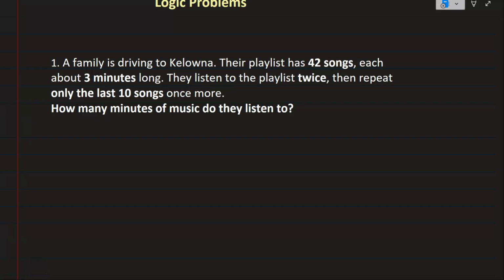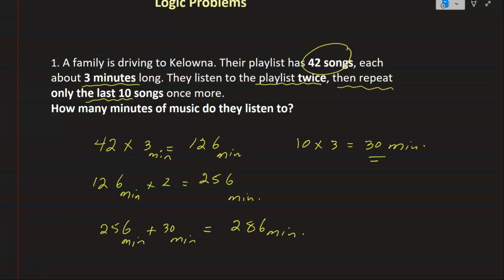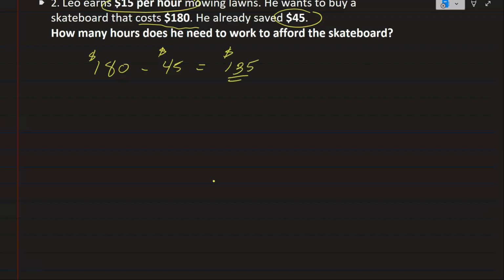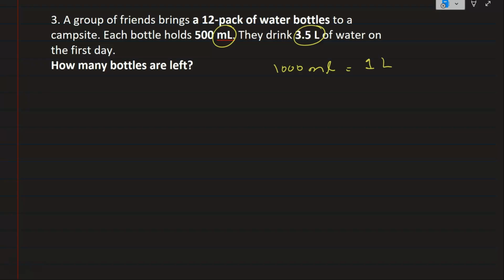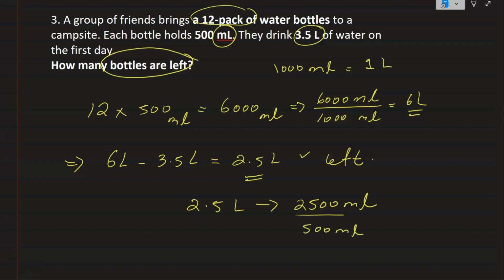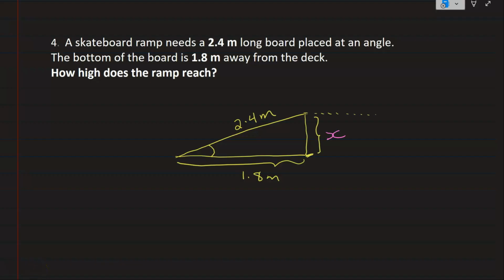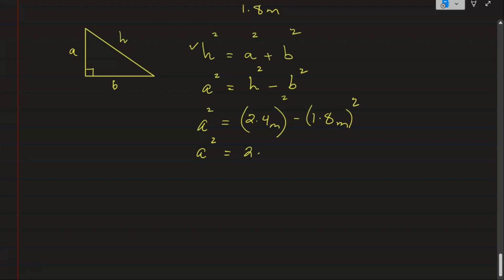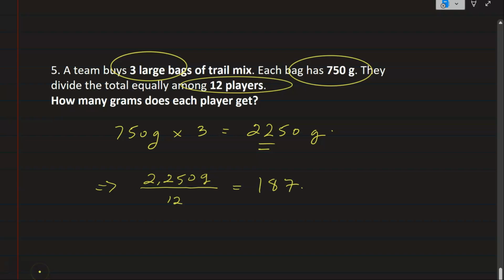Math 9 Logic Word Problems | Music Playlist, Savings, Volume & Pythagorean Reasoning - Pre-Algebra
Math 9 Logic Word Problems | Music Playlist, Savings, Volume & Pythagorean Reasoning
In this lesson from the MathSupport channel, @mathsupportnow ,  we continue the Logic Word Problem Series with real‑world puzzles involving time, money, volume, and geometry.
Students learn how to break down multi‑step problems using clear reasoning—not formulas—making this lesson perfect for Math 8, Math 9, and Math 10 review.

You’ll explore playlist timing, budgeting, unit conversions, and right‑triangle logic through step‑by‑step examples that build confidence and mathematical intuition.

🔹 1. Multi‑Step Time Logic (Playlist Problem)
You’ll learn:
How to calculate total minutes from number of songs
How to convert minutes into hours + minutes
Why unit conversion must use full 60‑minute blocks
Final result: 4 hours 46 minutes of music.

🔹 2. Savings & Budgeting Logic (Hourly Earnings)
You’ll learn:
How to determine remaining cost after savings
How to use rate reasoning (dollars per hour)
How to divide total needed by hourly pay
Why this leads to a clean whole‑number answer
Final result: 9 hours of work needed.

🔹 3. Volume & Unit Conversion (Water Bottles)
You’ll learn how to:

Convert milliliters ↔ liters
Compute total volume from multiple bottles
Subtract consumed volume
Convert remaining liters back into number of bottles
Final result: 5 bottles left.

🔹 4. Geometry & Pythagorean Logic (Skateboard Ramp)
You’ll learn:
How to interpret a real‑world right‑triangle setup
Why the board length is the hypotenuse
How to compute height using Pythagorean reasoning
How to interpret the final square‑root value
Final result: Ramp height ≈ 1.5874 m.

🔹 5. Division & Fair Sharing (Trail Mix Problem)
You’ll learn:
How to compute total mass from multiple bags
How to divide equally among players
Why grams remain the simplest unit
Final result: 187.5 g per player.

00:00 – Intro
00:06 – Playlist timing logic
01:24 – Converting minutes to hours
02:19 – Lawn‑mowing savings puzzle
03:33 – Water bottle volume logic
05:41 – Skateboard ramp geometry
08:41 – Trail mix sharing problem
09:39 – Wrap‑up

🎯 This Video Is Ideal For:
Math 8
Math 9
Math 10 review
Students practicing logic & reasoning
Anyone wanting real‑world word‑problem strategies